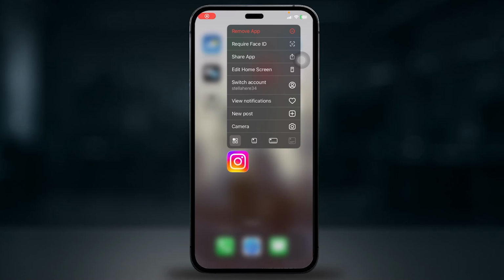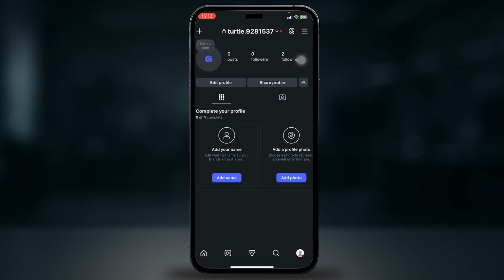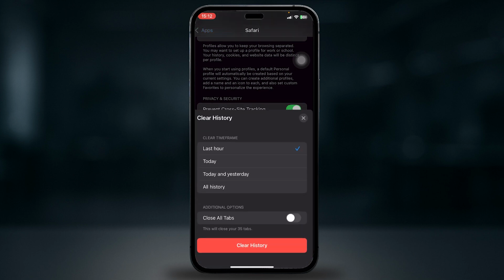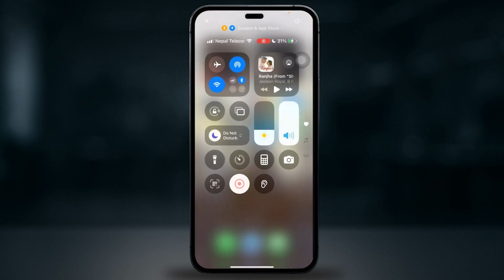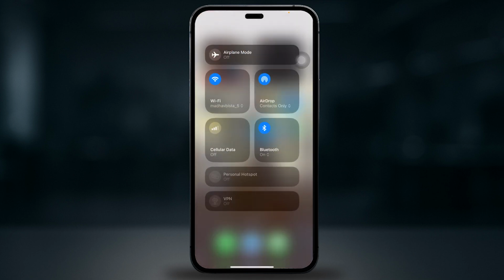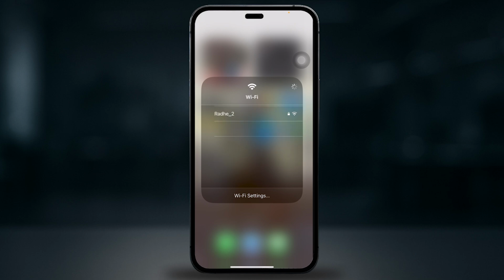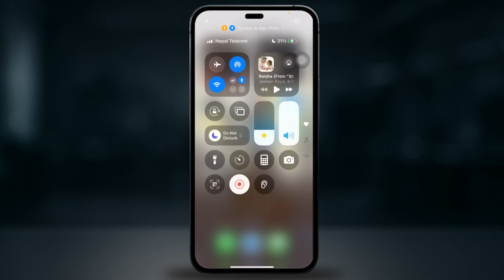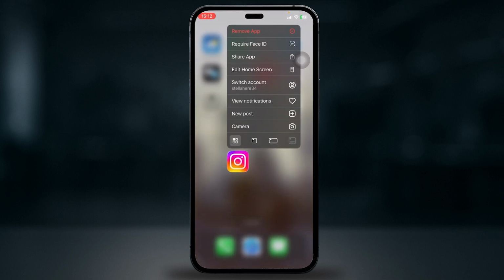How to Fix Instagram Search Not Working 2025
Is your Instagram Search bar not loading results, showing blank pages, or freezing? In this updated 2025 tutorial, you’ll learn the fastest and safest ways to fix Instagram Search issues on both iPhone and Android. Whether the Explore page isn’t updating, accounts won’t appear, or the search keeps resetting, these proven steps will help restore full search functionality.

What you’ll learn:

How to reset Instagram Search and Explore cache

Fixing Search glitches in the 2025 Instagram update

Network and app settings that affect search results

How to refresh Instagram data sync

Quick fixes for blank or crashing search pages